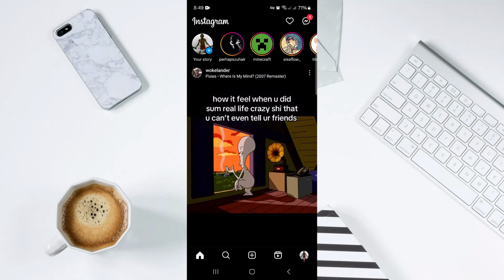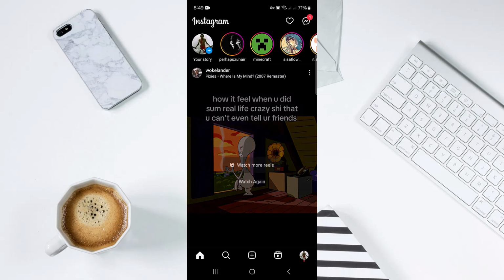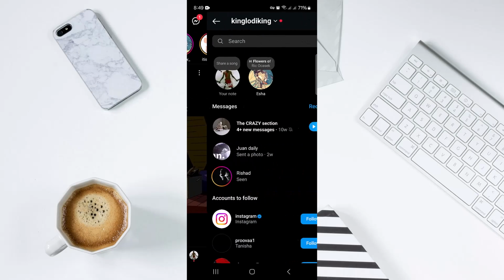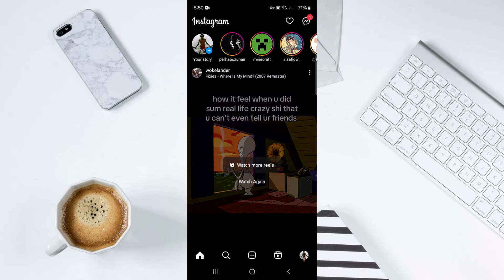How To View Instagram Account When Blocked - Full Guide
Do you want to know How To View Instagram Account When Blocked? Then this is the video for you!

This is a step-by-step tutorial on how to view content of a blocked instagram account  full guide on this.